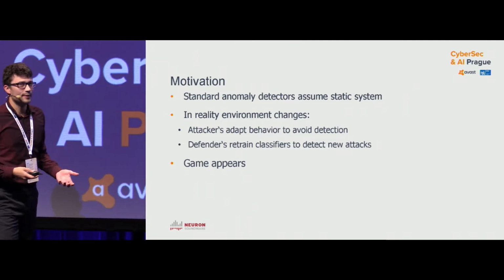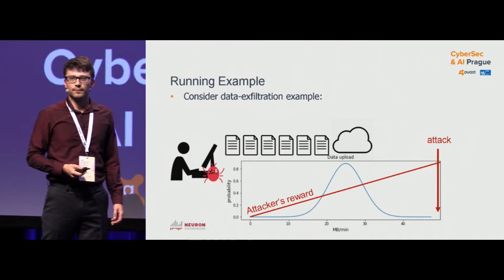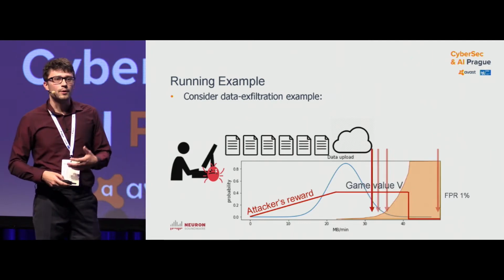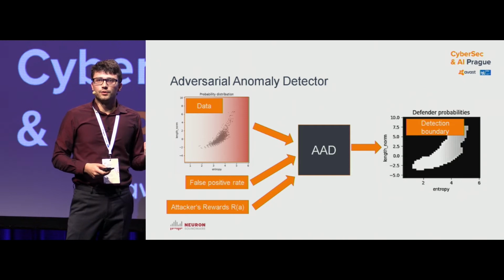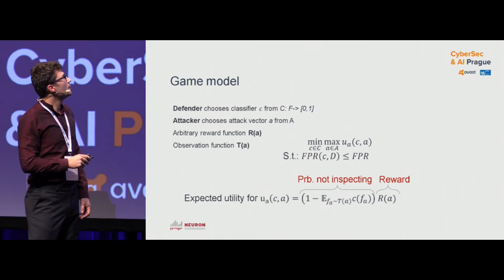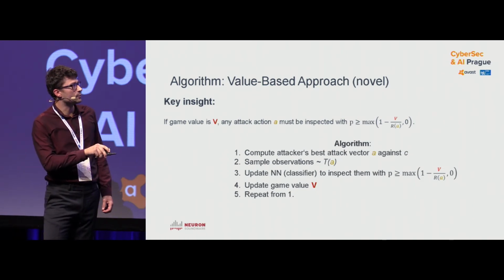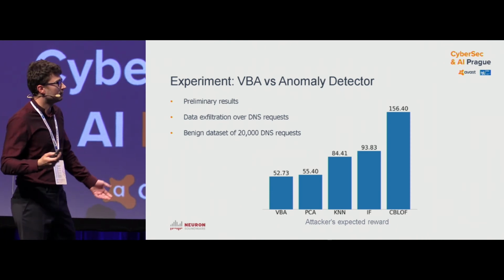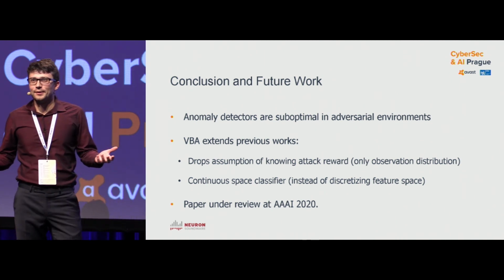Karel Durkota | Not All Anomalies Are Equal: Game Theoretic Approach to Adversarial Anomaly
Anomaly detection is commonly used for detecting malicious behavior, such as attacks in computer networks or fraud in financial operations. In these settings, criminals have clear incentives to maximize the effectiveness of their behavior, while minimizing the probability of detection.

The existing anomaly detection techniques cannot utilize this knowledge and assume that all anomalies are equally harmful.  We study the problem of detecting malicious behavior in the framework of game theory. The defender trains a classifier based on a dataset of benign behavior, attacker’s preferences over the attacks, and a desired false positive rate. The attacker is assumed to be rational who aims to maximize his attack reward while not being too anomalous. We propose a new classifier training procedure that closely approximates the optimal solutions against these attackers and evaluate the algorithm on synthetic and real dataset.

In collaboration with: Galina Alperovich (Avast), Olga Petrova (Avast), Viliam Lisy (CTU), Branislav Bosansky (CTU), Karel Horak (CTU)
Karel Durkota is senior researcher at Neuron Soundware. Prior to that he was a researcher at the Czech Technical University in Prague, working in the Artificial Intelligence Center Group. His research interests include the application of AI techniques for complex decisions in network security problems.